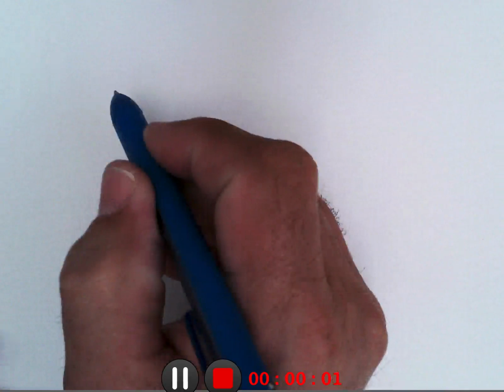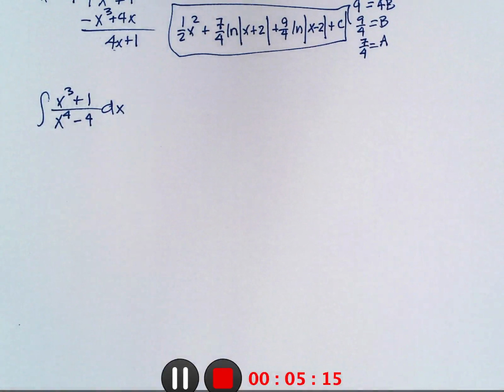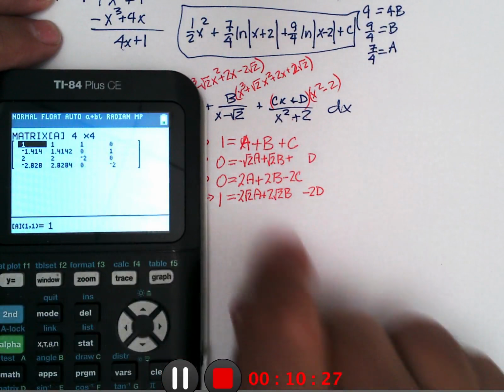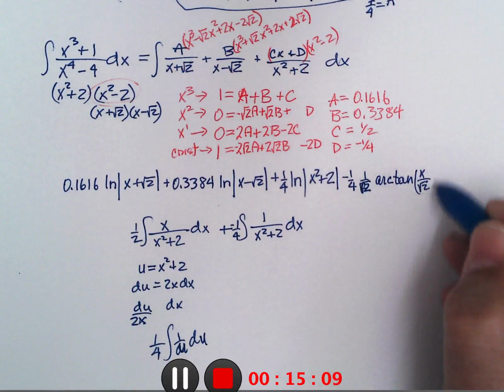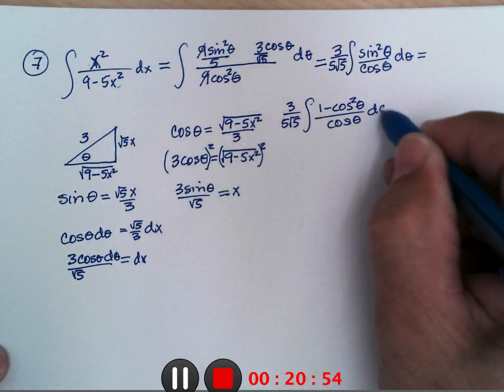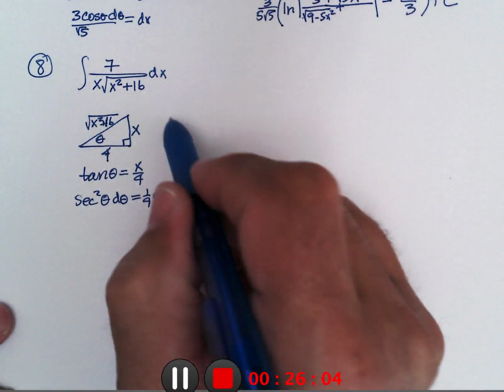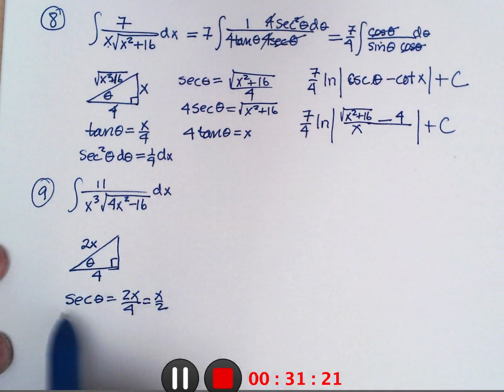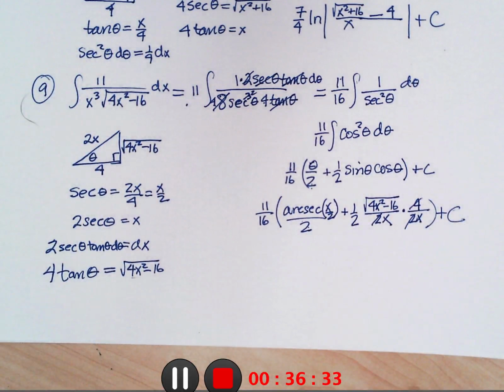Partial Fraction 6 and Trig Sub Asignment